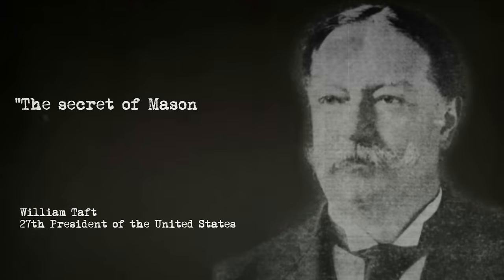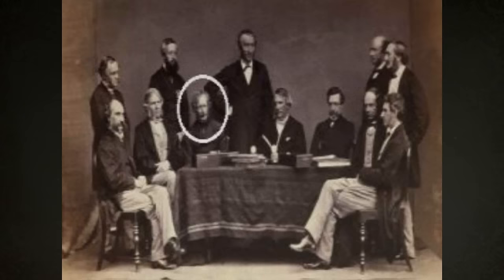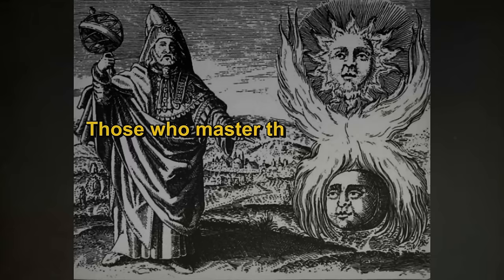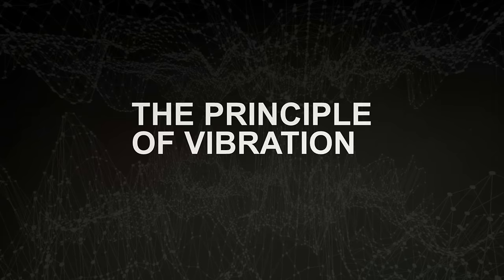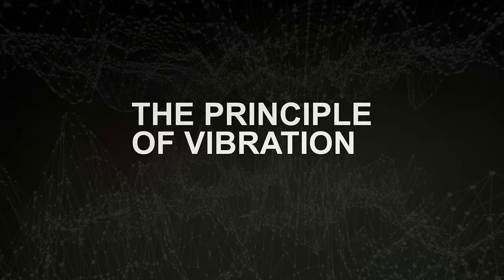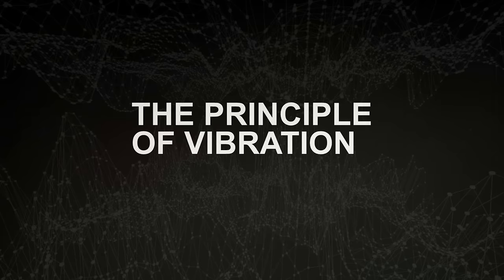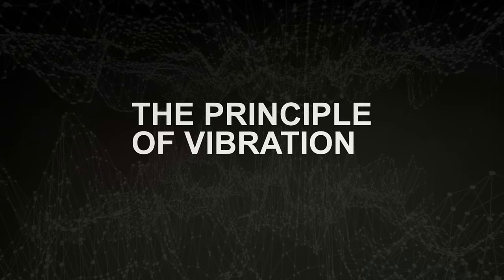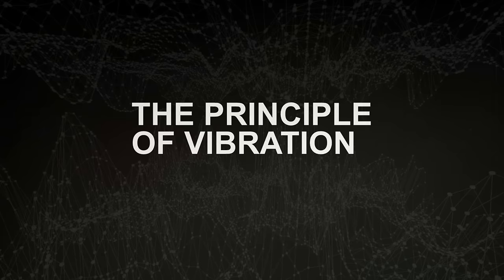33rd degree knowledge: This ancient wisdom was reserved for the elite.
33rd degree knowledge and hidden secrets of Freemasonry reserved only for the elite.

Explore the fascinating philosophy of the Freemasons and how they apply the ancient wisdom of universal principles in their secret society to rule and govern. Manly P. Hall reveals the history of hermetic principles and the hidden knowledge within them that has shaped the world in his book “The Secret Teachings of All Ages”.

Learn 3 secrets of the esoteric teachings that have been kept behind closed doors and how to use the alchemy behind them to transform your life.

⏱️⏱️VIDEO CHAPTERS⏱️⏱️
0:00: 🔒 Hidden knowledge of influential secret society revealed
4:57: ⚛️ Hermetic principle of mentalism
8:13: 🌀 Understanding the principle of vibration
14:08: ⚖️ Understanding the principle of cause and effect to gain control over reality
17:35: 🌱 Harnessing the law of cause and effect to manifest desires

Video Production/Content Copyrighted by Your Youniverse Channel